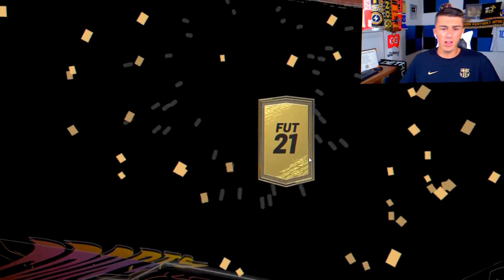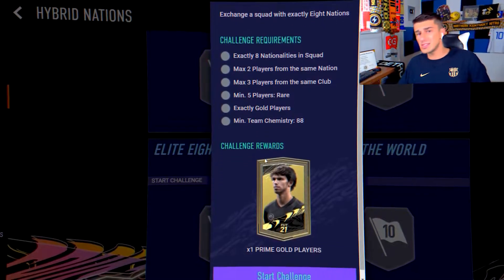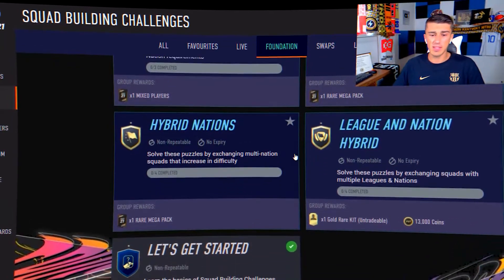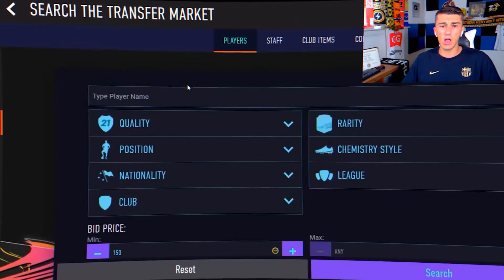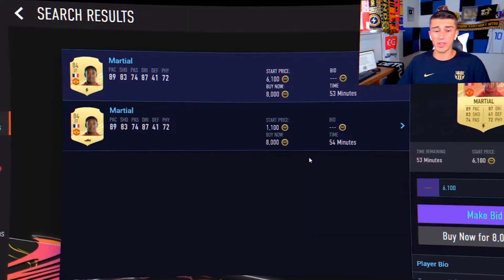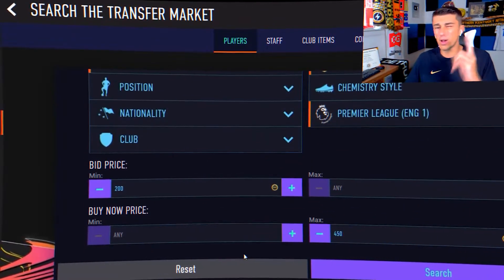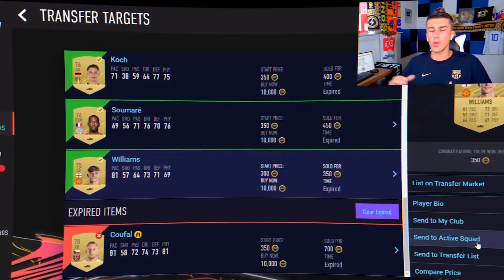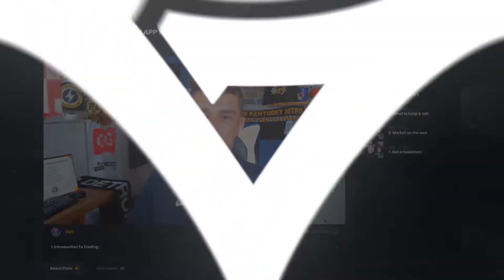Elyyt Joins GamerzClass - FIFA 22 Web App Trading Masterclass Trailer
For more videos like this, personalized coaching, and masterclasses with pro players, take a look at our Supreme FIFA Subscription.